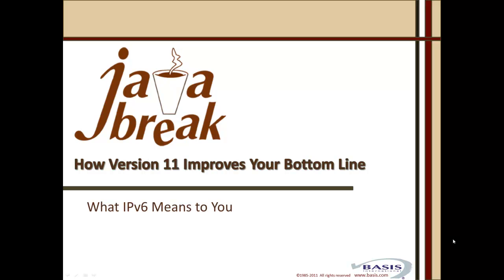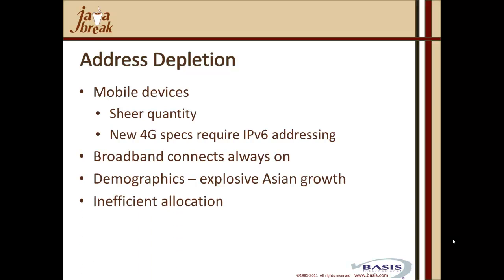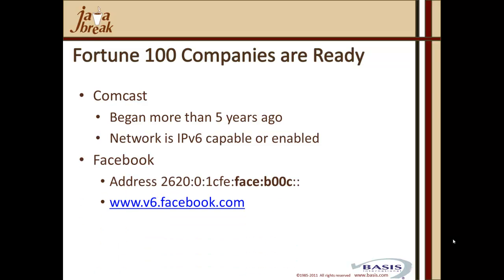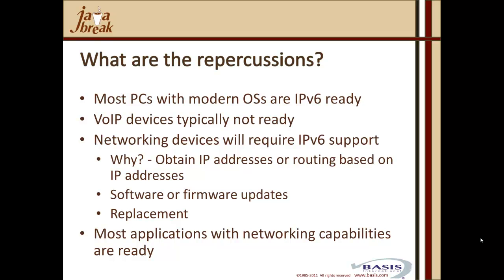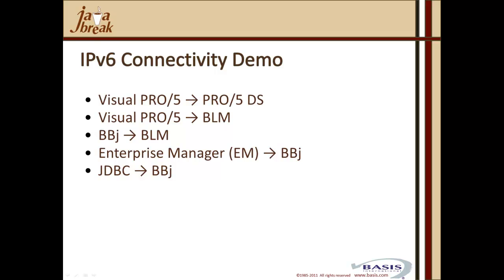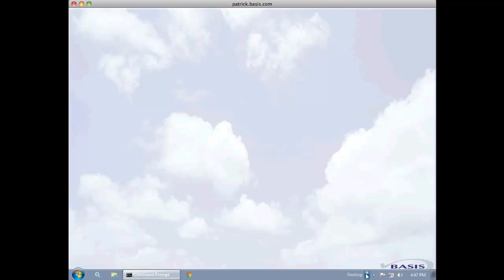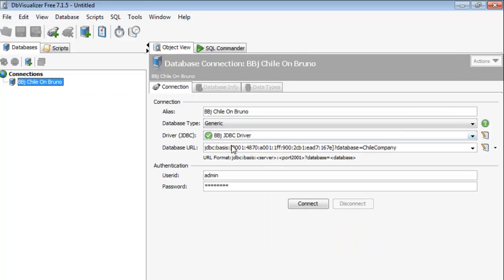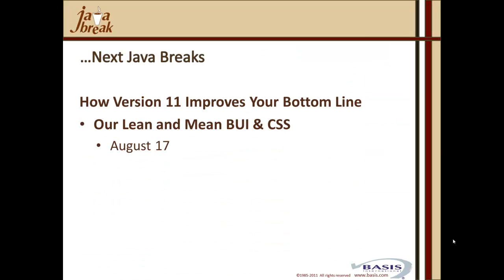Java Break - How Version 11 Improves Your Bottom Line, What IPv6 Means to You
Demystifies IPv6 and its effect on developers and their customers.